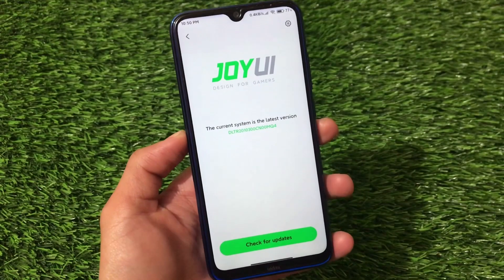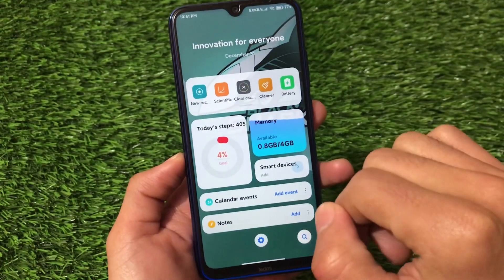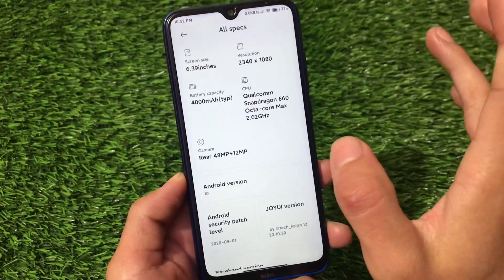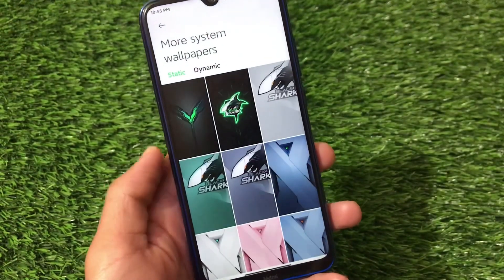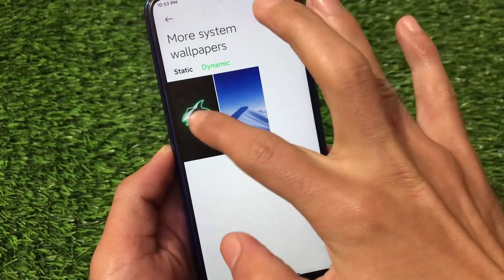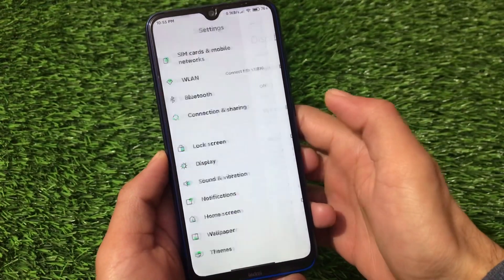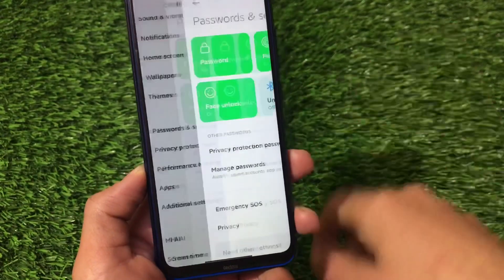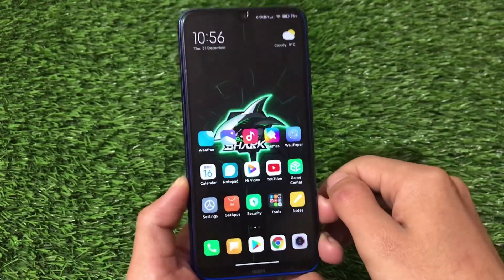JOY UI 12 PORT for Redmi Note 8 | Not for Gamers, but Good 🔥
JOY UI 12 PORT Ginkgo | Not for Gamers, but Good 🔥
Hey guys, What's Up? Everything good I Hope. In this Video, I'm gonna show you "JOY UI 12 PORT Ginkgo | Not for Gamers, but Good 🔥" . Make Sure to watch this video till the end to understand everything.

Credits - @MSDian Forever